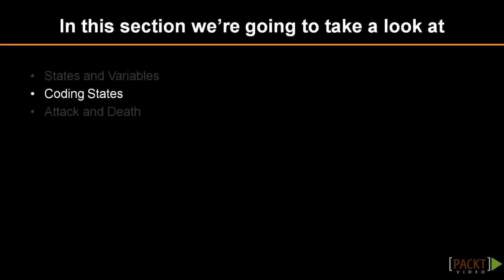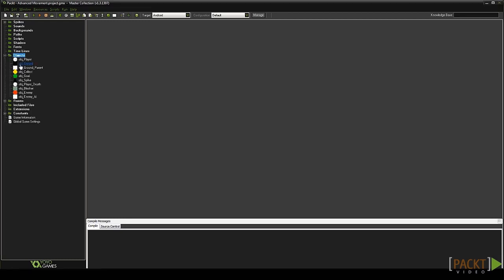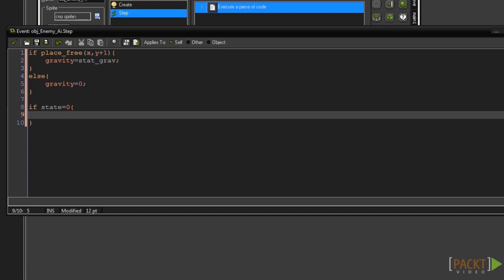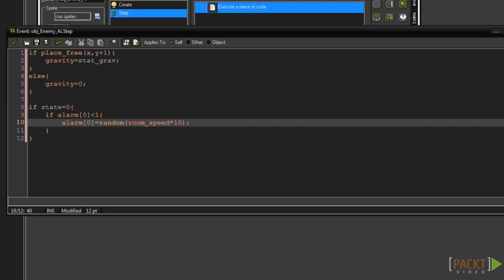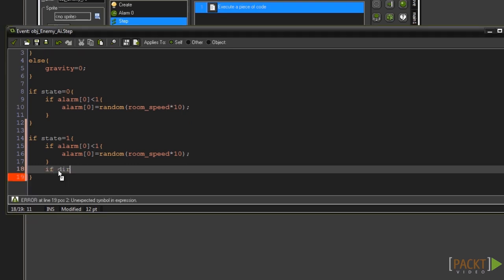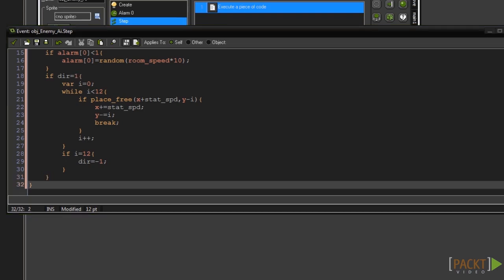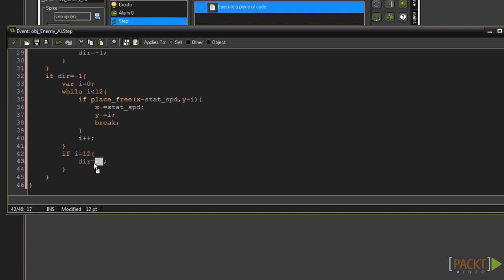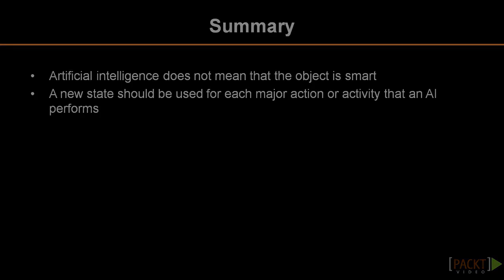GameMaker: Studio Tutorial: Coding States | packtpub.com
Part of 'Building a 2D Game with GameMaker: Studio ' video series. For the full Course visit:

Learn about how states are programmed to achieve simple AI choices.
• Add code to control the gravity for the AI
• Program state 0 and add an alarm event for changing states
• Program state 1 and add a collision event for the ground